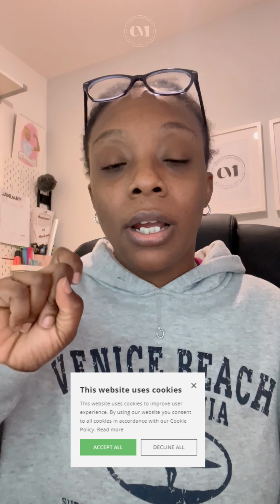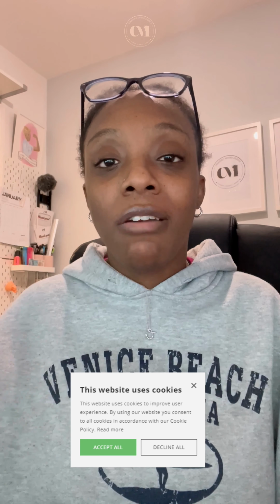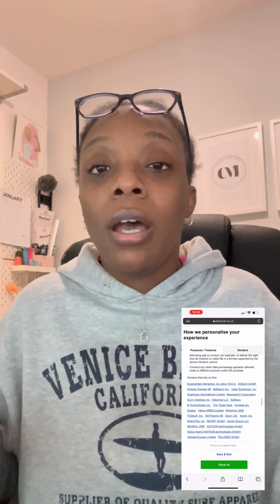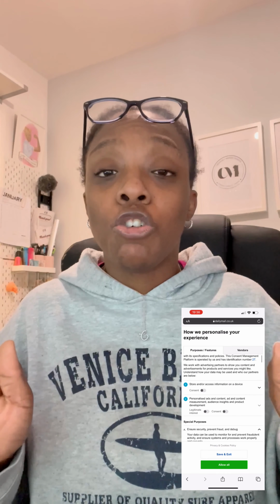Accept or Decline Cookies - Coleen Myers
Before you click ‘Accept All’ to cookies on a website. Find out what that means and if you're making the right decision just to be able to browse a website.

1. Strictly Necessary Cookies
These cookies are essential for the running of a website. Without the use of these cookies, you may not be able to use some of the features of websites.

2. Functional Cookies
These cookies are used to remember user preferences so that the website can be customised for them

3. Performance/ Analytical Cookies
These cookies monitor website performance and collect anonymous data on how visitors use a website. These cookies provide information to help improve how a website works.

4. Marketing or Targeting or Advertising Cookies
These cookies are used to target advertisements to the interests of users, based upon previous web browsing activity.